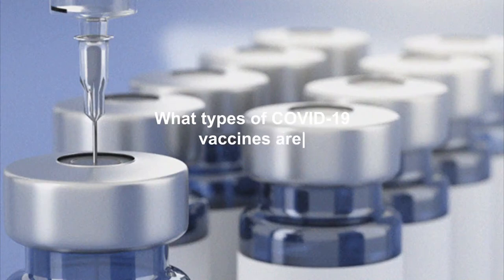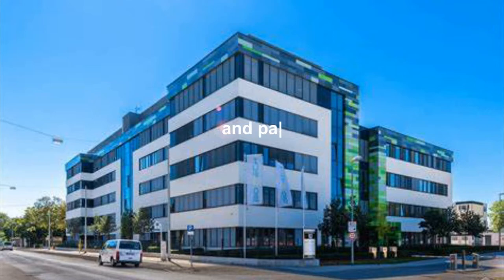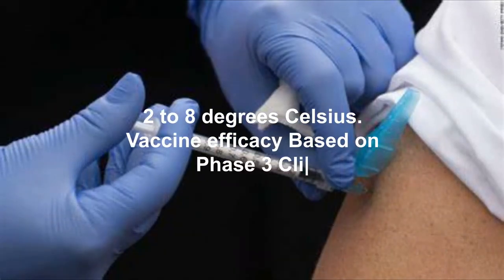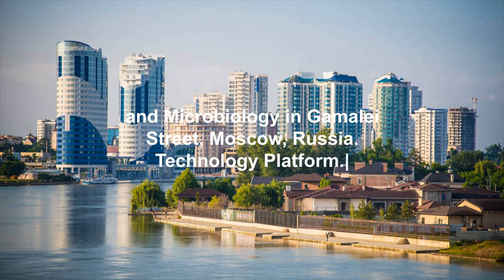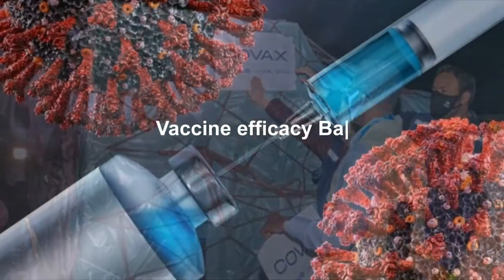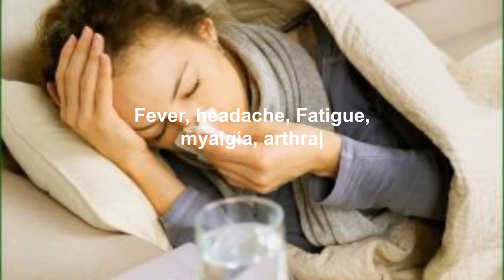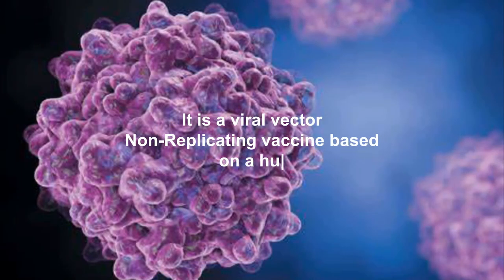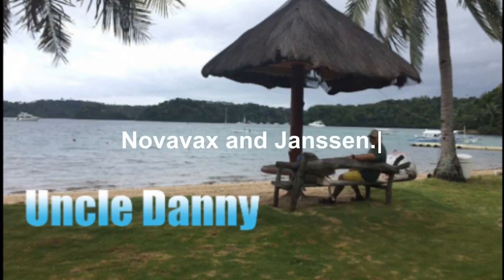Different Covid-19 Vaccine and their Country of Origin.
Johnson & Johnson - Janssen Pharmaceuticals, Fujifilm Diosynth Biotechnologies  - Novavax,  US - Moderna, Bharat Bio Tech - Covaxin,  Gamaleya sputnik V, Sinovac Biotech Limited.  - Sinovac/CoronaVac, Oxford AstraZeneca - Covishield/Vaxeria, Pfizer–BioNTech - Comirnaty